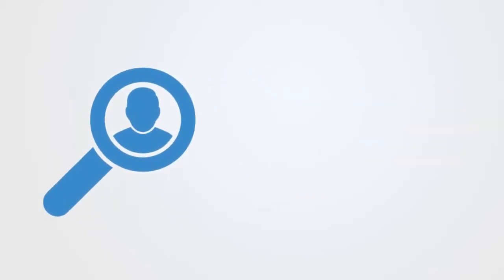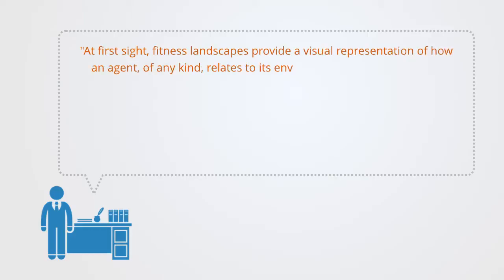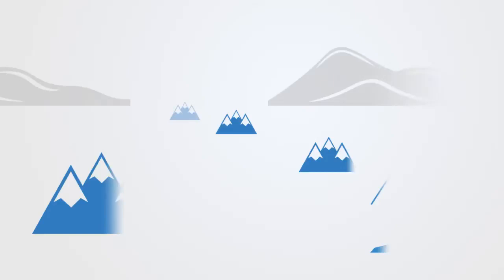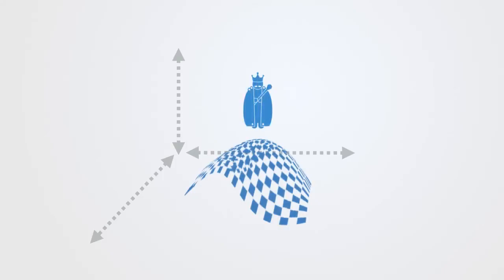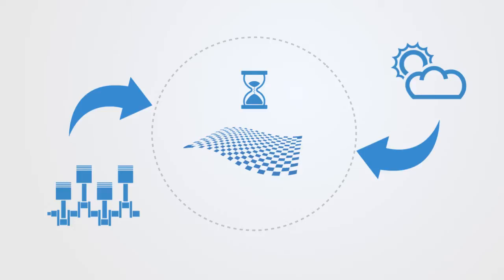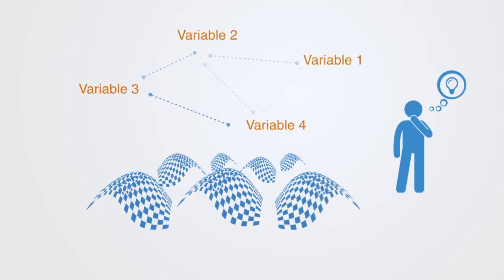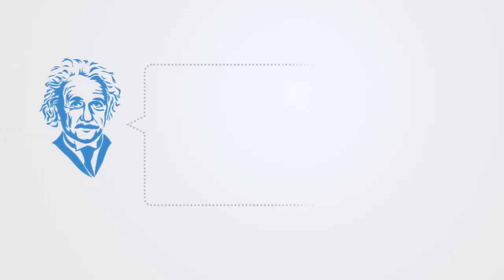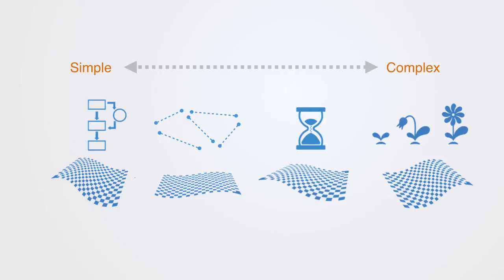Complex Adaptive Social Systems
Complex Adaptive Systems are characterized by a high degree of adaptive capacity, giving them resilience in the face of perturbation. Other important properties are adaptation (or homeostasis), communication, cooperation, specialization, spatial and temporal organization, and reproduction.